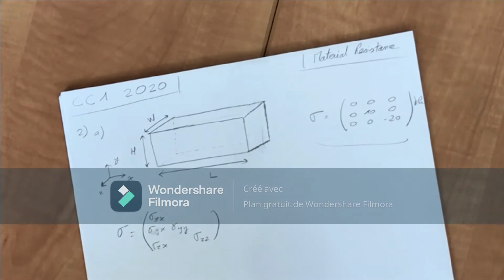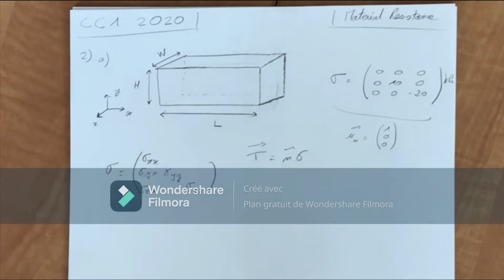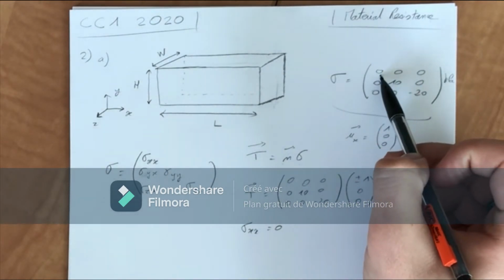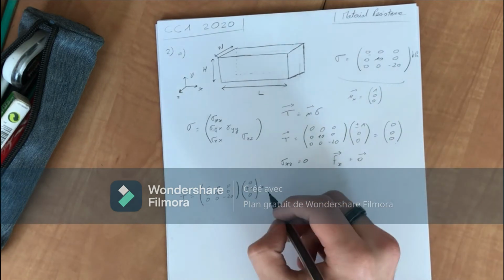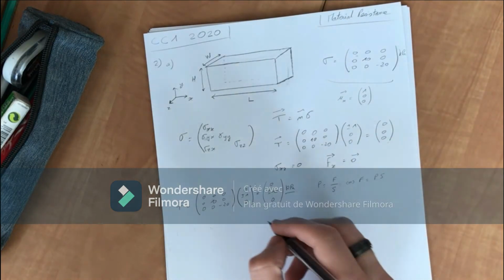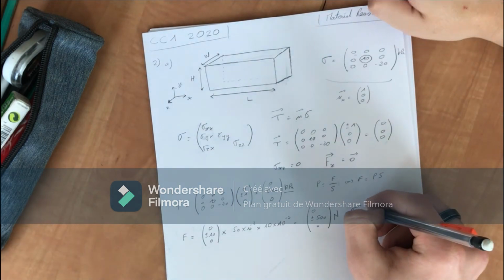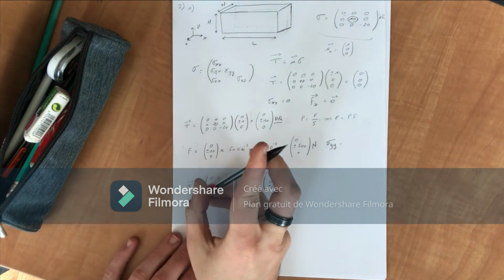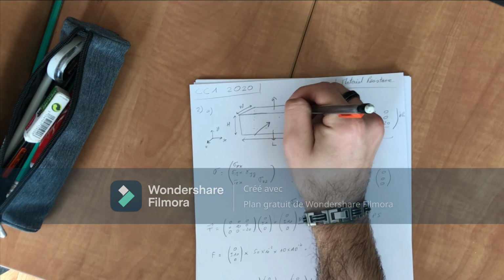RDM exercice 1 part 1 (Materials resistance)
This is the first part of exercice 1 of Materials resistance (RDM)